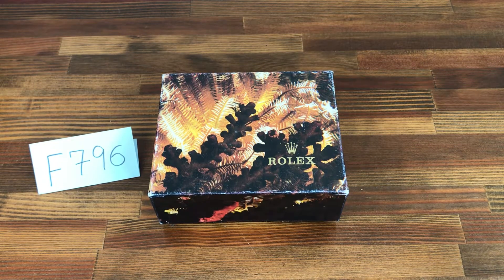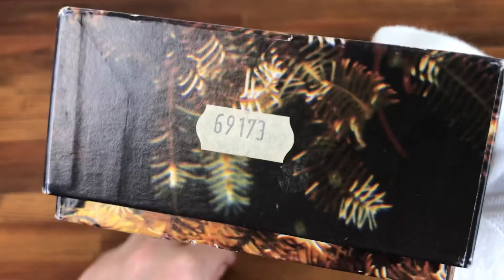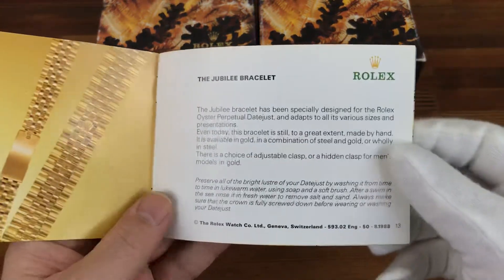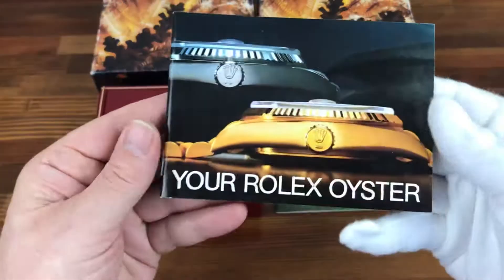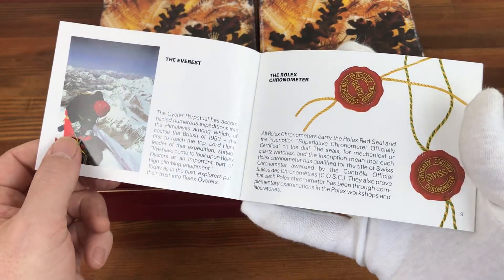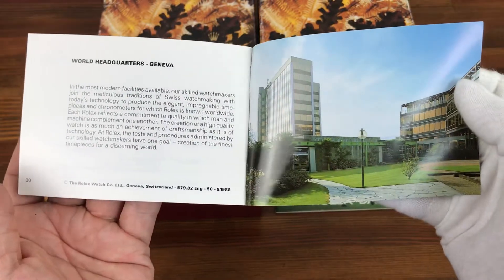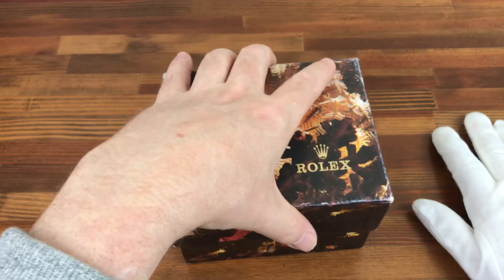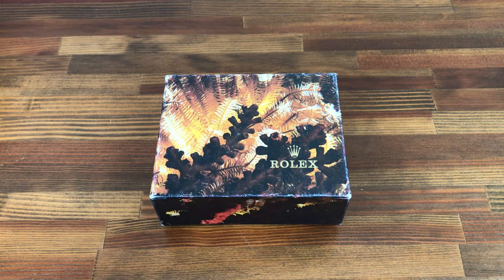Rolex Datejust 69173 Watch Box Set + Booklets + FREE SHIPPING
NAME: Rolex Datejust 69173  Watch Box Set
+ Montres Rolex S.A.- Geneve Suisse 14.00.02
+ Rolex DateJust Booklet 593.02 Eng- 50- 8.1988
+ Your Rolex Oyster 579.32 Eng- 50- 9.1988

SHIPPING: Free Shipping

CONDITION: Used Good Condition

DESCRIPTION: This item comes with the outer box and it has some shelf wear but the actual box is in very good condition for its age.

PLEASE CHECK ALL PHOTOS AND ASK FOR MORE INFORMATION IF NEEDED.